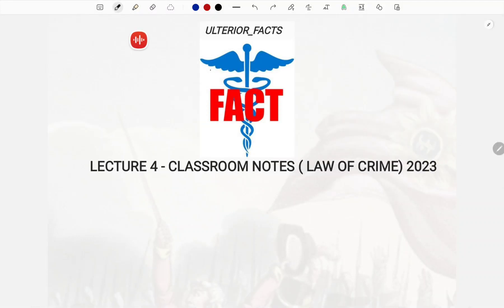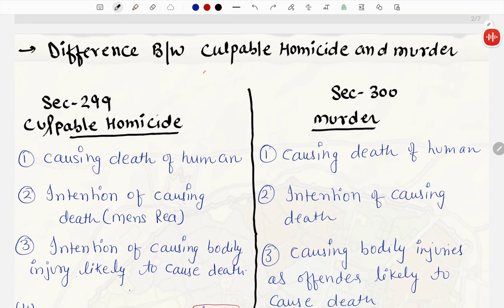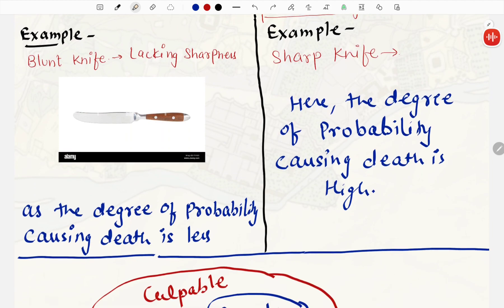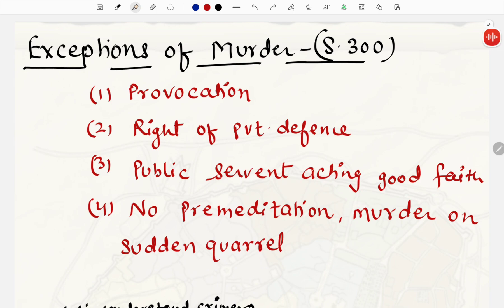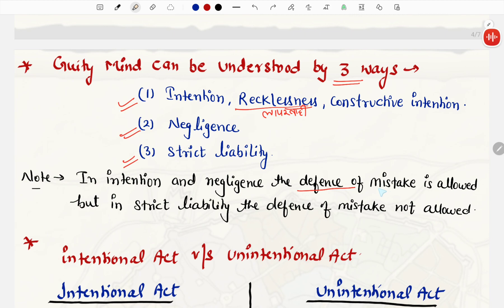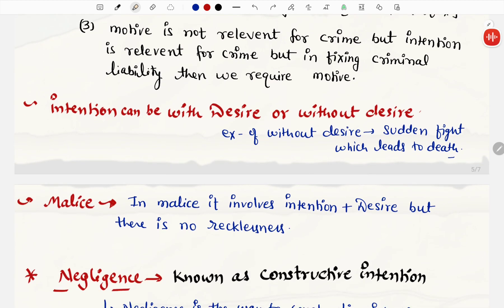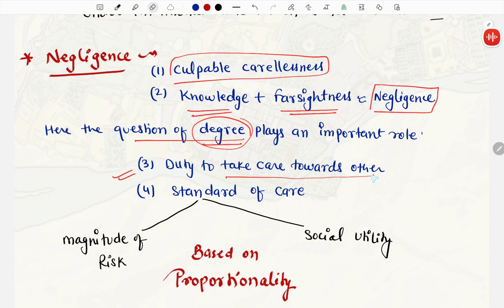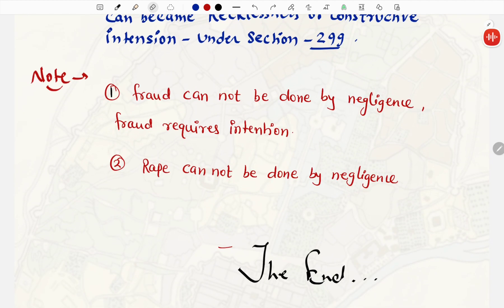LAW OF CRIME-I (LEC-4)(CLASSROOM NOTES) 2023 DU LLB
●LINKS LIST BY ULTERIOR FACTS●

☆INTRODUCTION - HOW TO USE IT?☆

☆ CASE MATERIAL 2023 LINKS
LB 101 - JURISPRUDENCE-1 2023

LB 102 -  COMING SOON

LB 103 - COMING SOON

LB - 105 - COMING SOON

●1ST SEMESTER- 2023(FOL)(♡CLASSROOM NOTES♡) STANDARD BOOKS READING ●

LB 101 -

LB 102-

LB 103 -

LB 105 - FAMILY LAW -1 ( CLASSROOM LECTURE SERIES ) ( BOOK NAME PARAS DIWAN MODERN HINDU LAW ) 2023 DU LLB

BY - ULTERIOR FACTS  ( LC 2 )
YOUR EFFECTIVE AND VALUABLE PARTICIPATION IS APPRECIABLE

REGARDS
GOKULESH NATH  - LC2 ( 1ST SEMESTER)